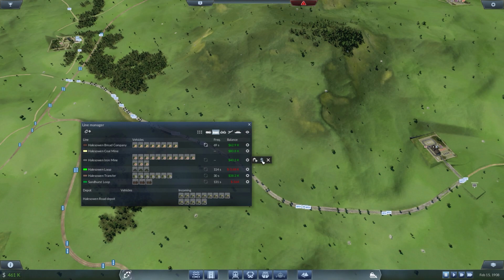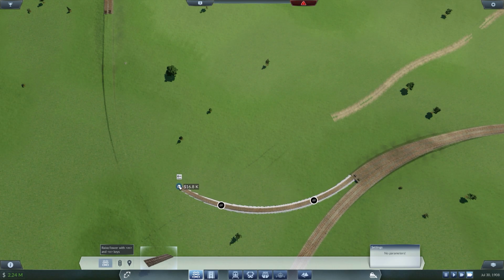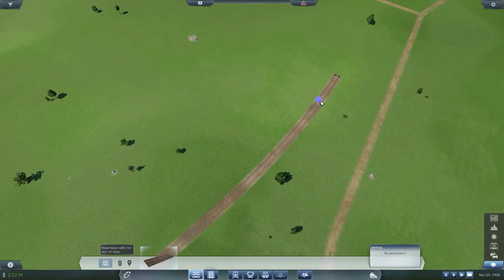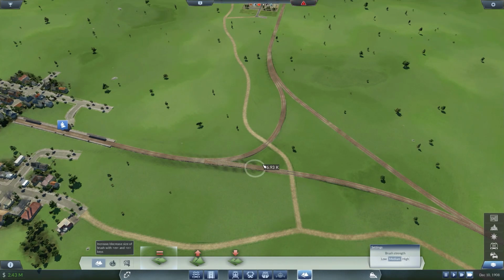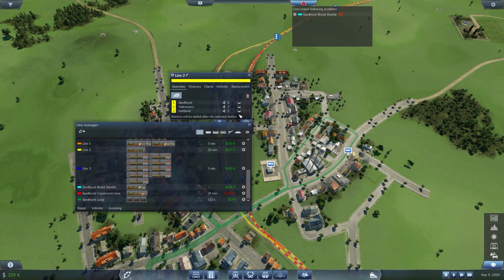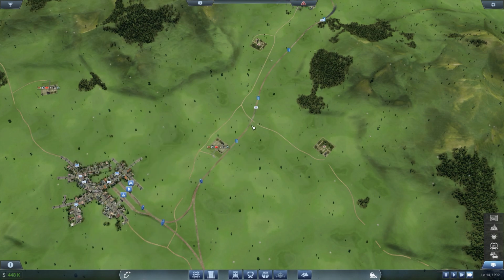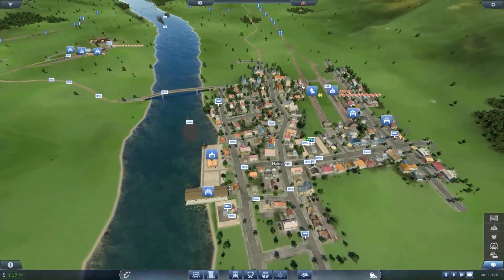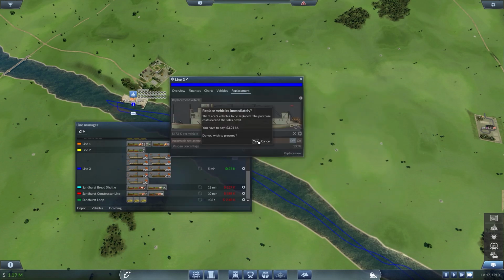Transport Fever Gameplay | Change of Plans | Part 6